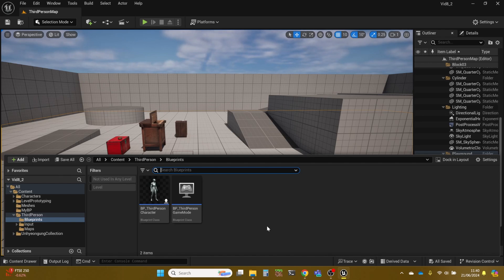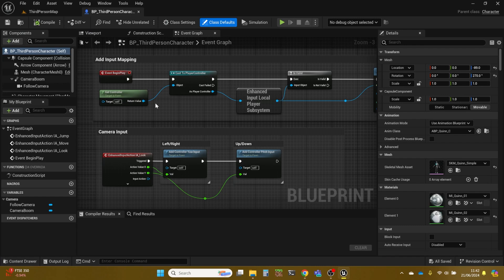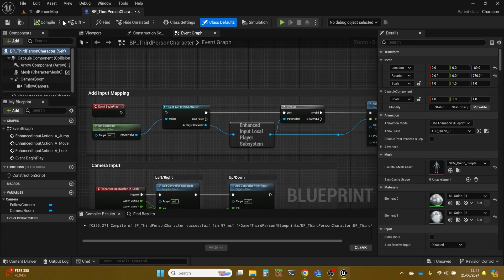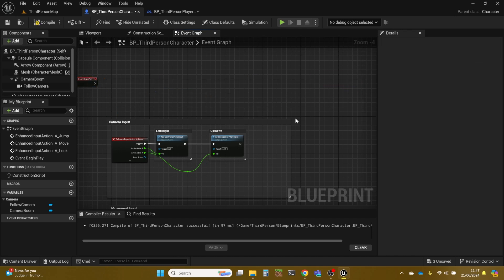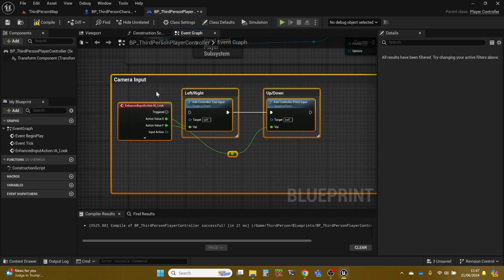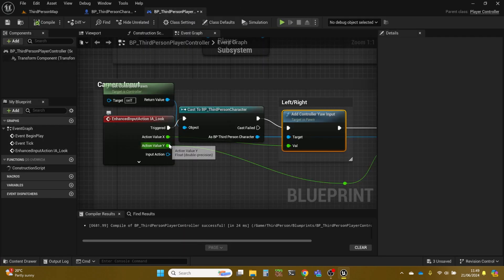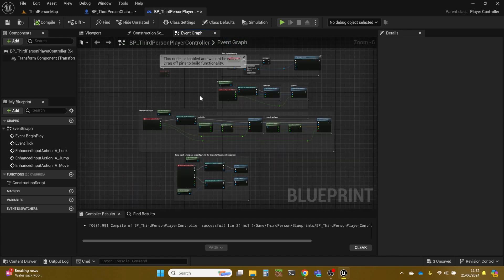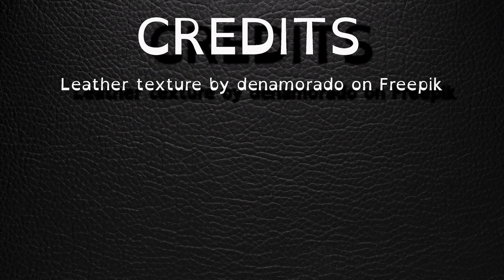Unreal 5 Tutor: Refactoring the Template Controller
This video shows how to refactor the controller and character of the third person template, so that they better align with Epic's intended way of working. Although this is done with the third person template, it works very similarly with the first person template also.

This is a video made in response to requests in comments elsewhere in the channel.

This is part of a suite of videos designed to give entry-level teaching for Unreal Engine V. There are many videos on YouTube about how to achieve specific things in Unreal, and the vast majority focus on a set of steps to achieve a specific aim, without really helping you understand what you are doing and why. My videos focus more on understanding what you are doing, so you can become a practitioner, not a copier. I have quite a few years experience of teaching Unreal in person with students, so think I have a good grasp on what needs explaining, and what can be confusing.

This channel contains videos on several subjects related to game development (some quite peripherally). These videos have been made for teaching at Northumbria University, but have been made publicly available.